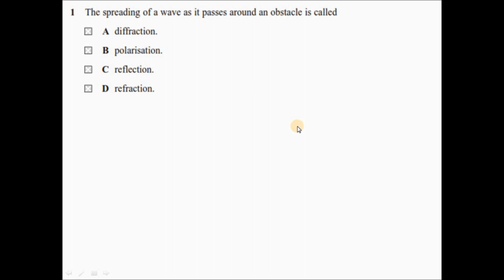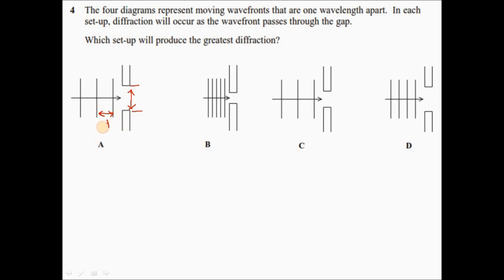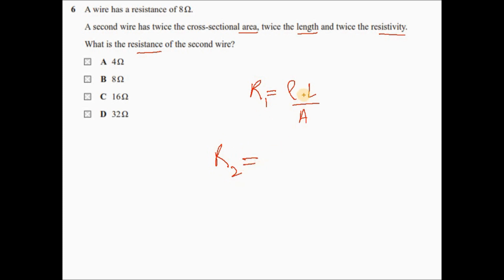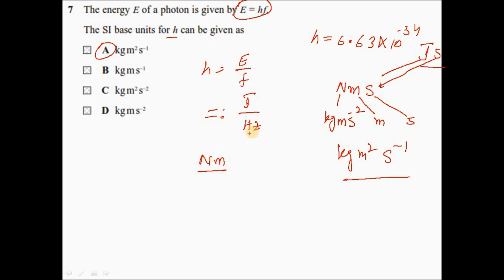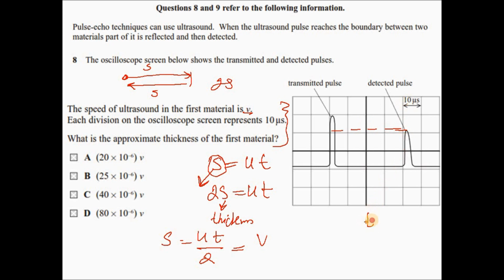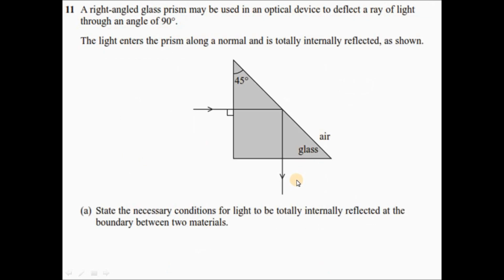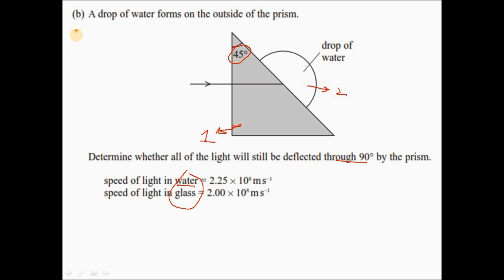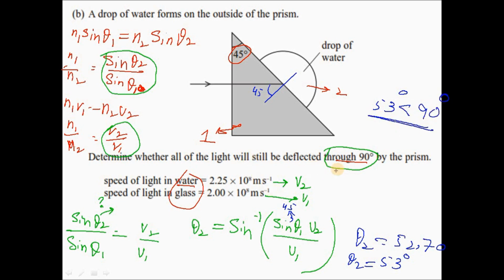Edexcel IAL physics unit 2 Oct 17 part 1